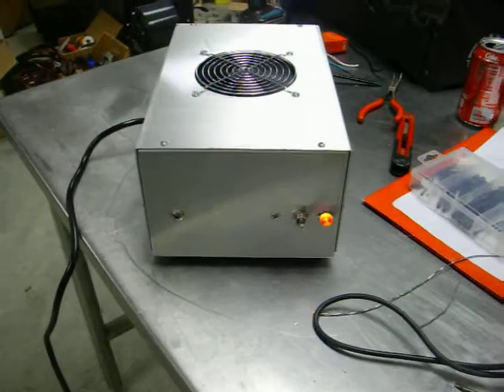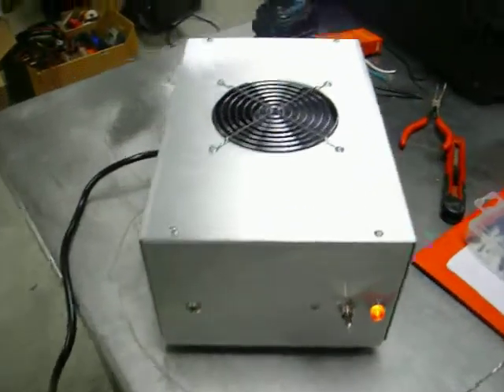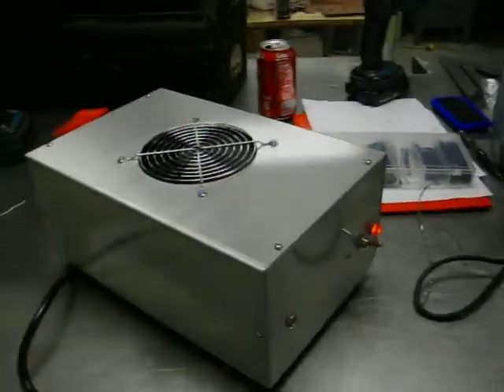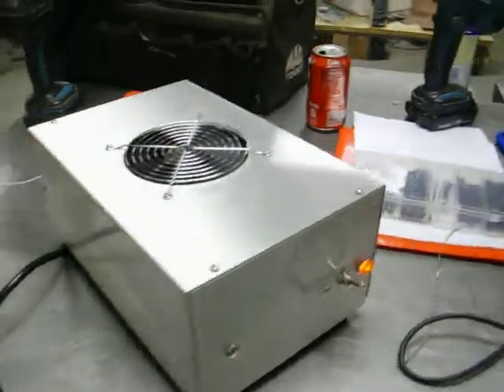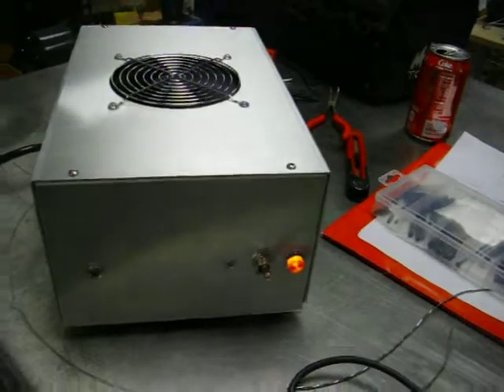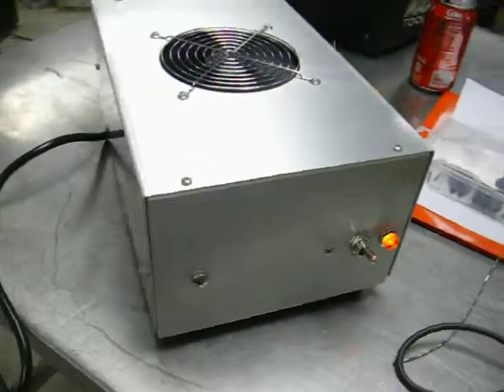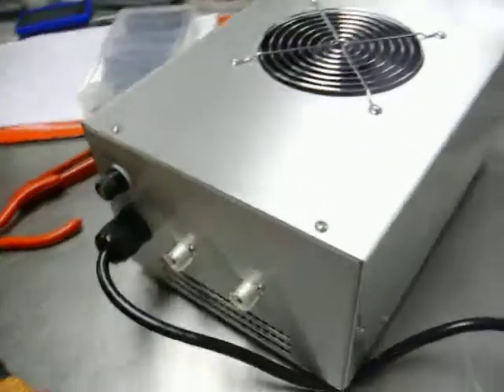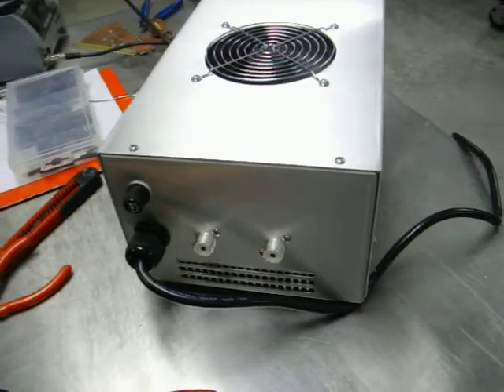2 X PP-100 Base Box Finished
At Last The Cover On  and DONE